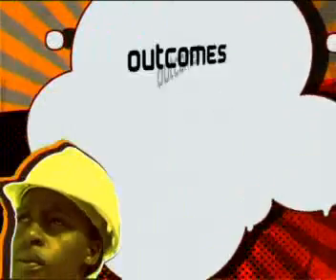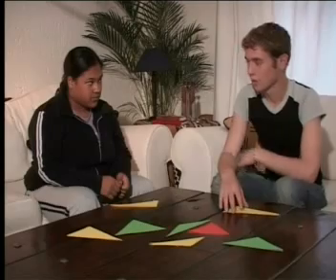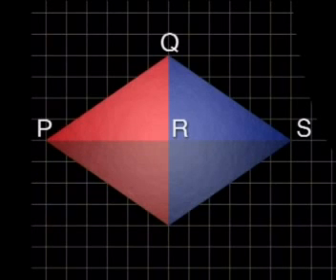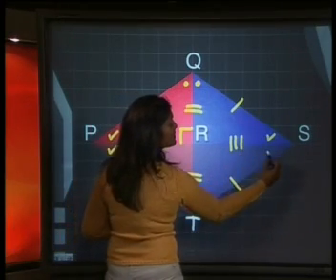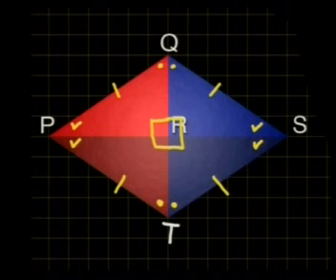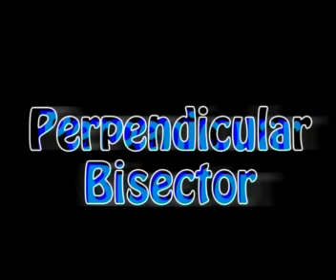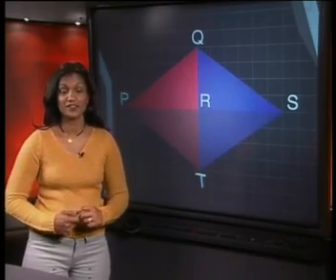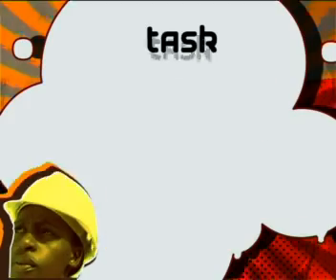Mathematics - Properties of Quadrilaterals: The Rhombus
This is the 4th lesson in the series, "Properties of Quadrilaterals." This lesson demonstrates how to create a rhombus and describes the properties of a rhombus.